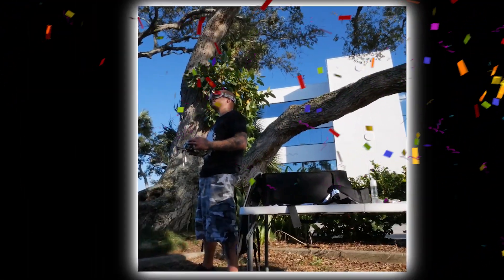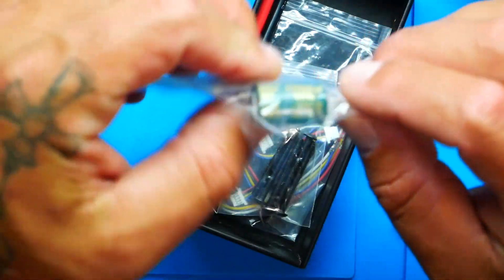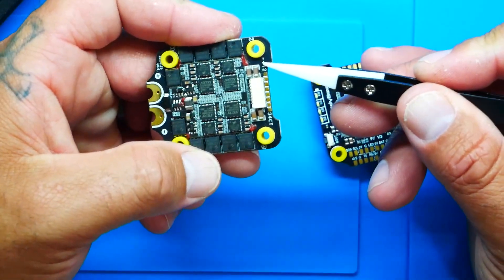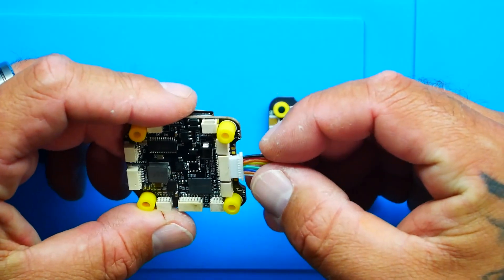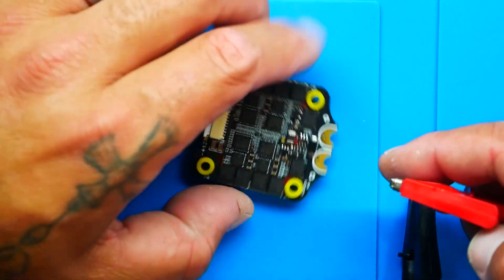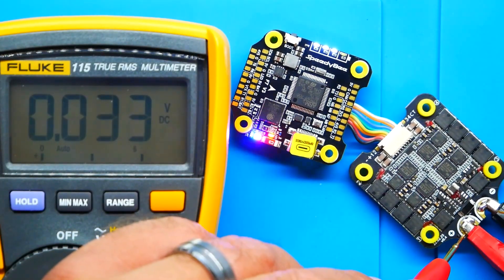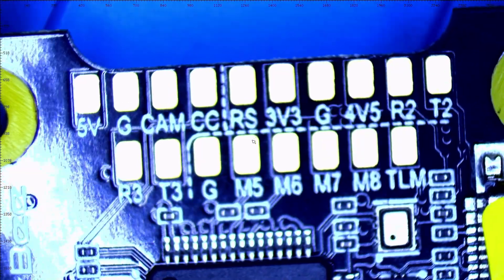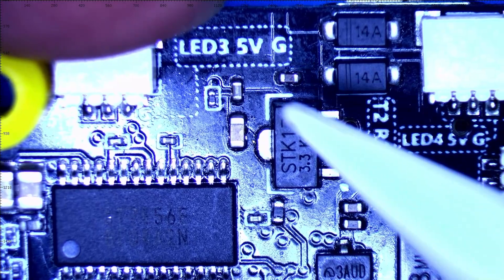All New SpeedyBee V3 Stack With A Built-In Battery Meter On The Flight Controller!!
Brand New Beautiful 50 Amp Stack!! This is Version 3, totally packed with features and a sweet battery meter right on the flight controller! This is a first of its kind and I can't wait to take it to the sky!!

▶️My Soldering Iron:
---Cheap One---

▶️My Favorite Multimeter:
---Cheap One

▶️Must Have Solder Mat:

▶️No Cotton Foam Cleaning Swabs:

▶️Blue Loctite:

▶️1.5mm Driver:

▶️Screw Pack:

▶️Bench Power Supply:

▶️My Camera Used:

▶️My Cam Mic: